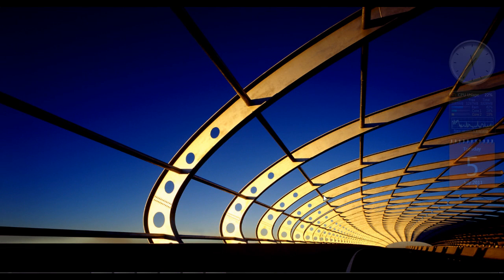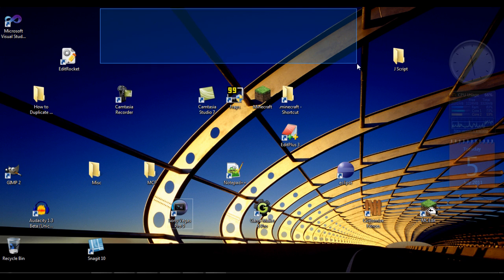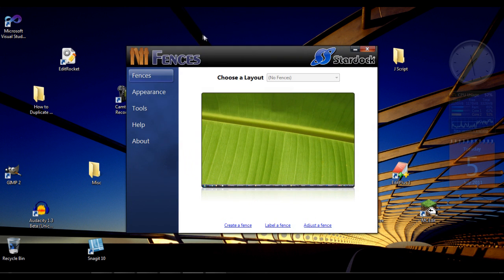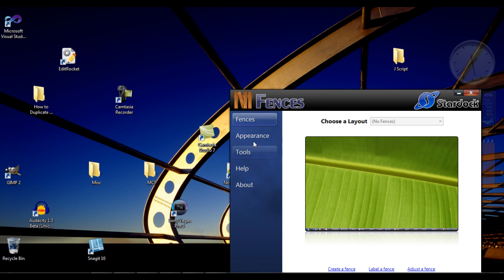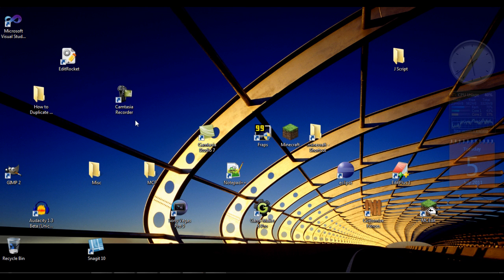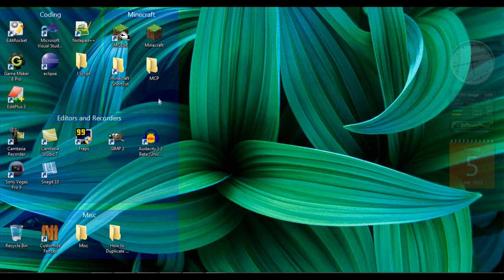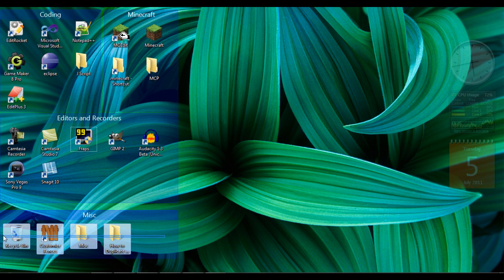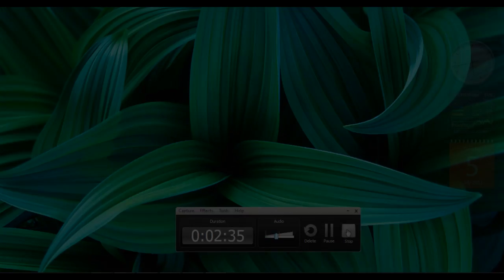How to Organize Your Desktop